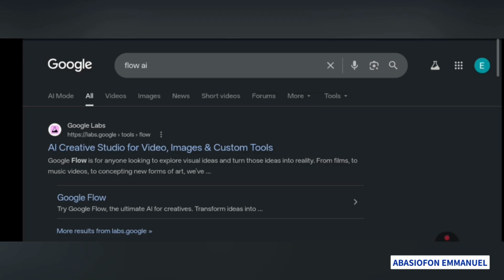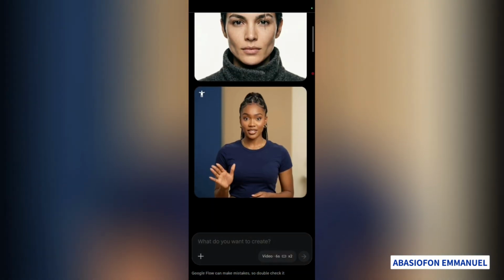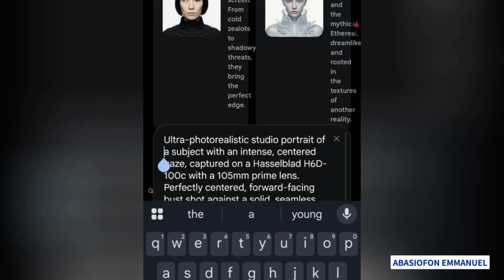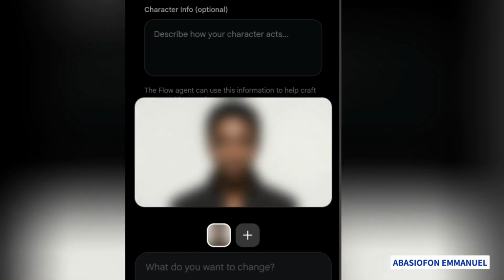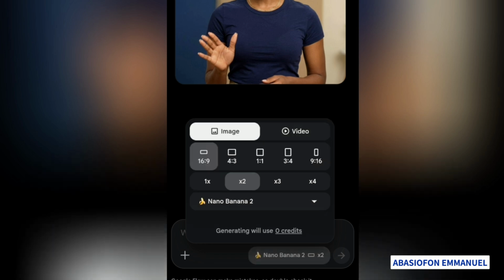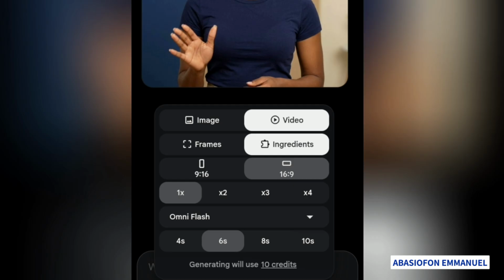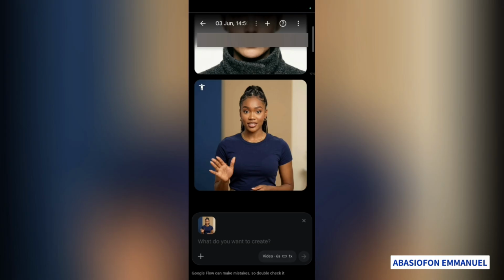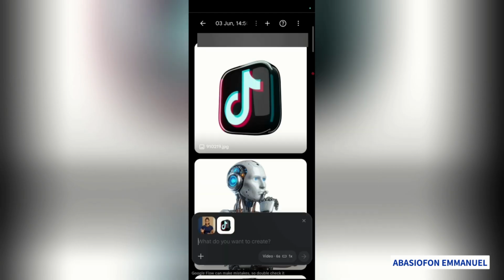How to Create AI Videos for FREE with Google Flow (Gemini OmniFlash Tutorial)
Stop paying for expensive AI video subscriptions! In this video, I’m showing you exactly how to use Google Flow AI and the new Gemini OmniFlash model to create high-quality AI videos completely for FREE.

I’ll walk you through how to generate unique characters using text prompts, how to upload and animate your own custom avatars, and how to maximize your daily free credits on the platform so you never run out. Whether you are a beginner or looking to scale your content creation workflow, this step-by-step tutorial has you covered!

[Timestamps]
0:00 - AI Video Creators Will Love This Hidden Tool
0:15 - Introduction: Meet Abasiofon Emmanuel
0:26 - What You'll Learn
0:37 - Getting Started: Google Flow Sign-Up & Platform Overview
1:20 - Image Creation: Platform Existing Prompts & Uploading Preferred Characters
5:08 - Step-by-Step AI Video Generation Tutorial
11:07 - Hack the System: How to Maximize Your Free Daily Credits
13:06 - Final Wrap Up & Subscribe

Track: Honey in Transit
Artist: heycan595